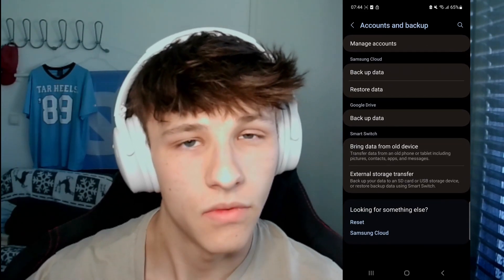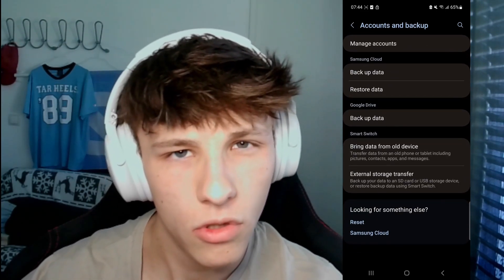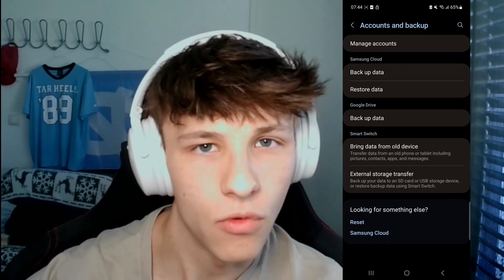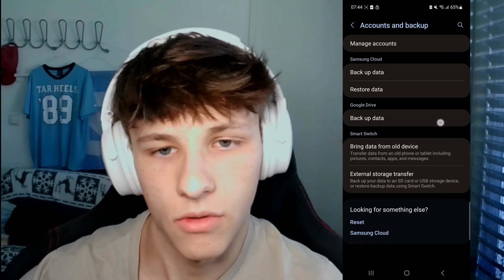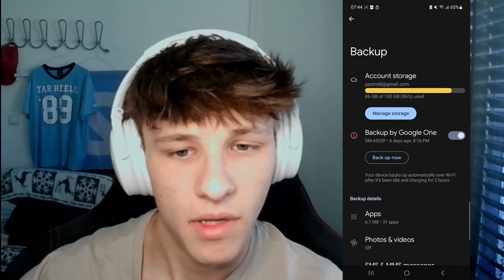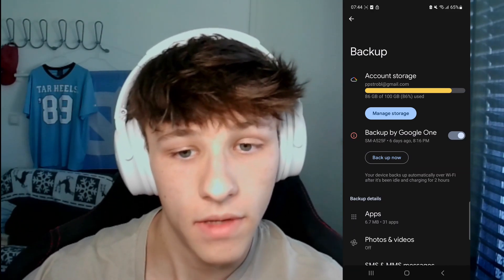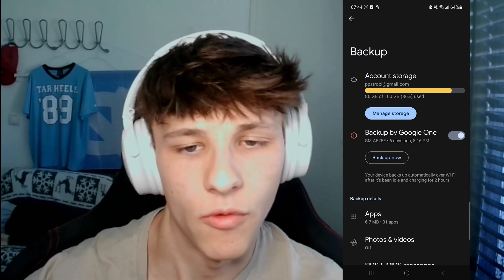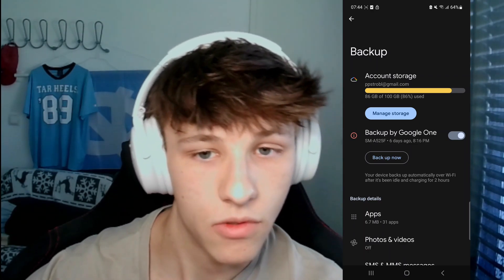Essential Android Phone Backup Guide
▶︎ Backup your Android phone.

▶︎ Imagine this: you smash your phone, lose it on a crowded bus, or finally upgrade to a shiny new model. All your precious photos, vital contacts, and years of messages – gone in an instant. Don't let this data disaster strike you!

▶︎  This video is your ultimate shield against data loss! We'll guide you through the steps to secure your Android phone's data:

0:00 - Introduction.
0:11 - Backup using Google's backup features.
1:22 - The Built-in backup hero.
2:19 - Bring data from old devices to new one.
2:47 - Transfer data through your SD card or computer.

▶︎  No matter your tech expertise, this video will equip you with the knowledge and confidence to backup your Android phone with ease. Never fear losing precious memories or important data again!